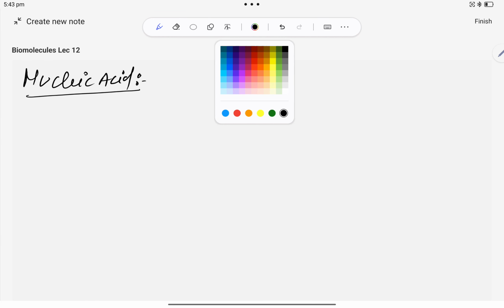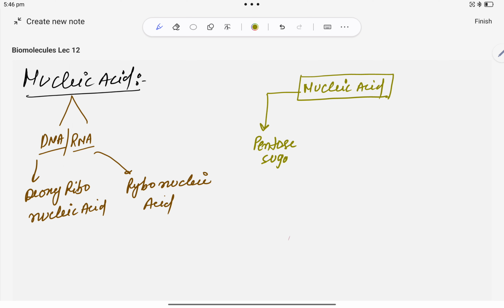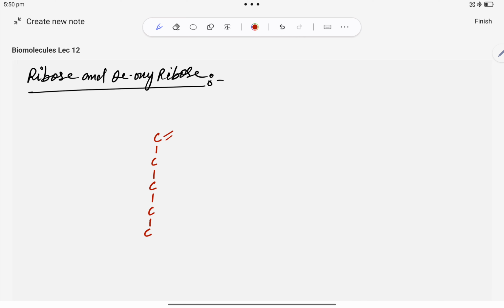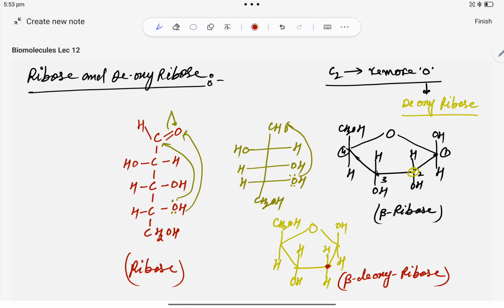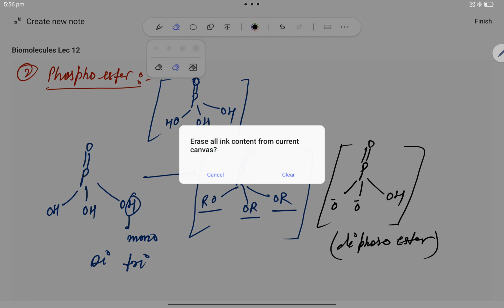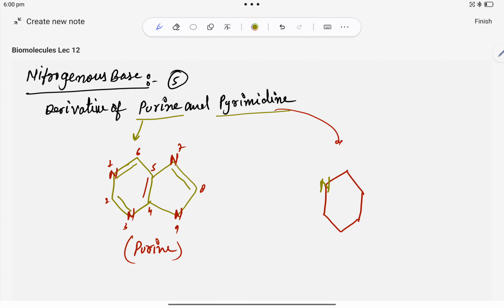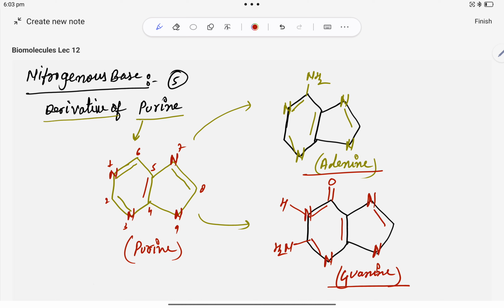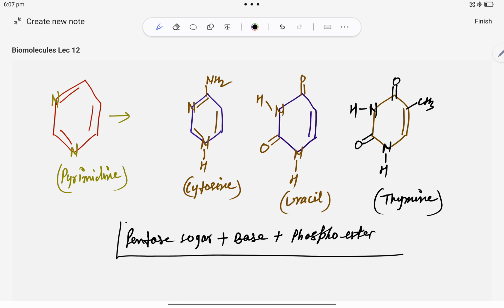(L-12) Biomolecules ll Nucleic Acid part 1 ll JEE NEET CBSEXII ll by Govind sir